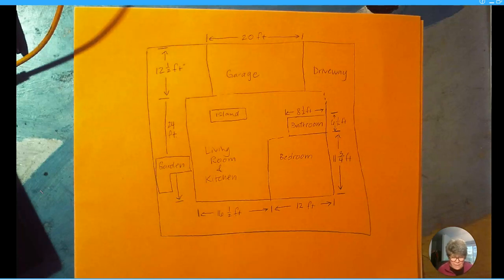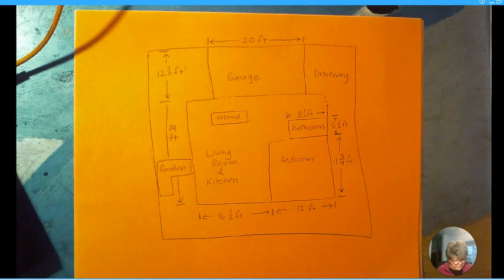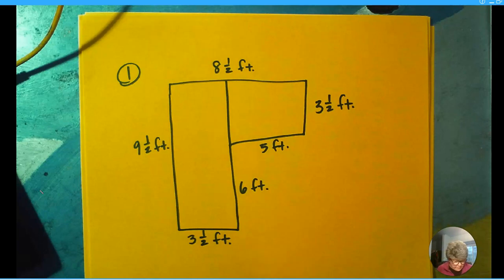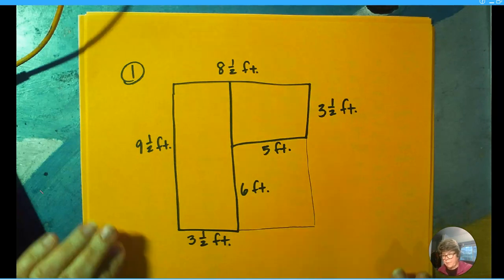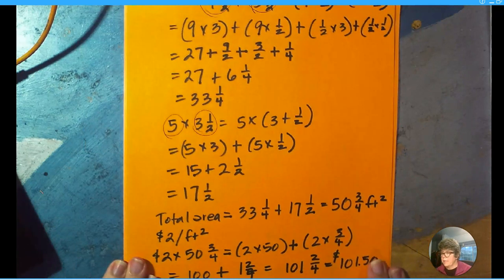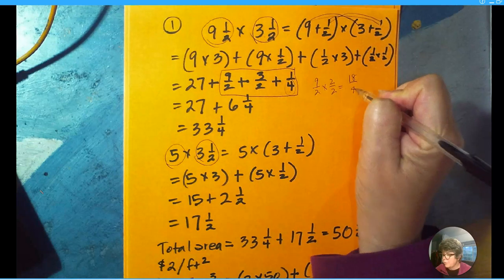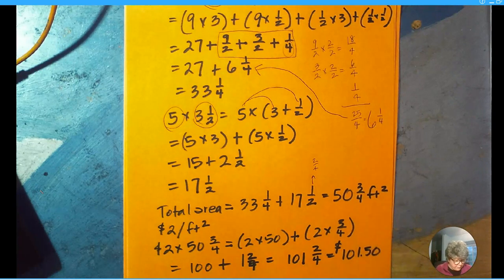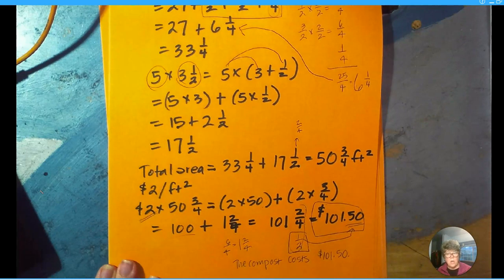Eureka Math Squared, Grade 5, Module 5, Lesson 14, Video 1